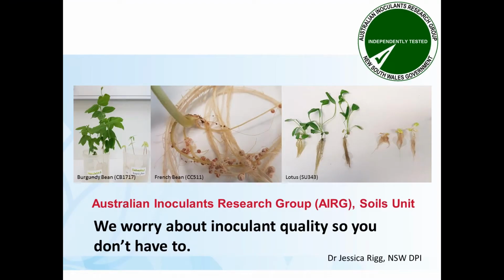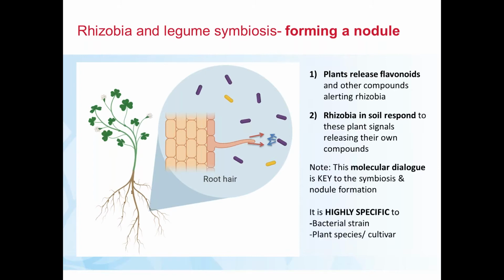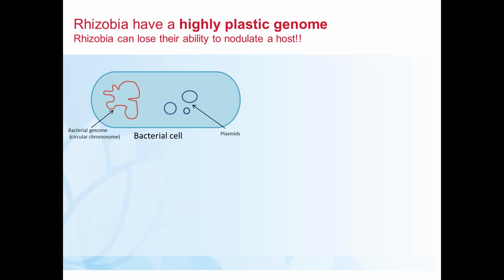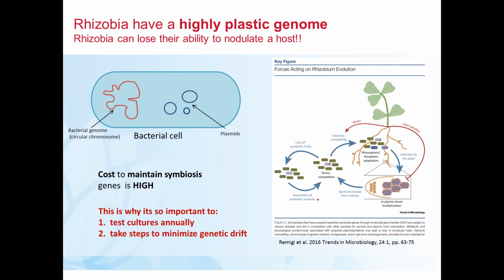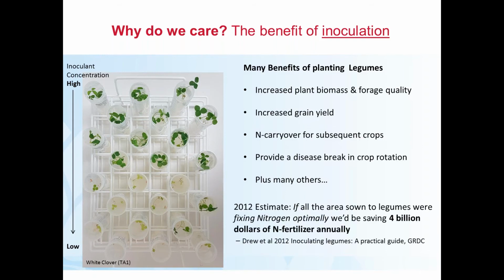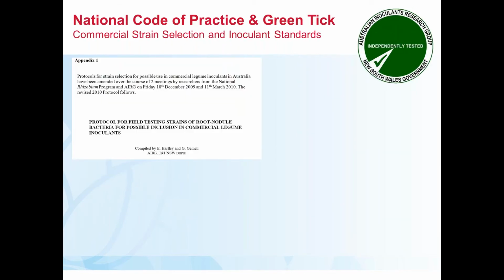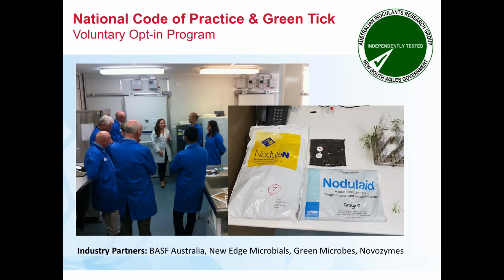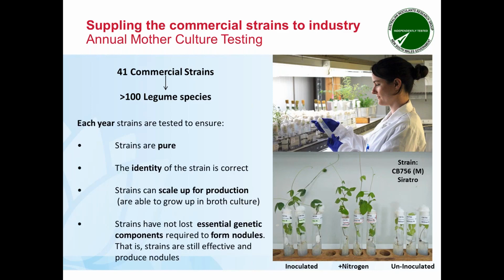Australian Inoculants Research Group (AIRG)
The Australian Inoculants Research Group (AIRG)curates the commercial rhizobial strains for inoculant manufacturers in Australia wide ensuring they are what they are supposed to be, they still form effective nodules with the host legume and industry are producing a product with the same material each year. We also conduct quality assurance testing on commercial inoculant product to ensure that minimum numbers of organisms are achieved, products are free from contaminants and are still effective on the host legume. (Jess R 2019 final)